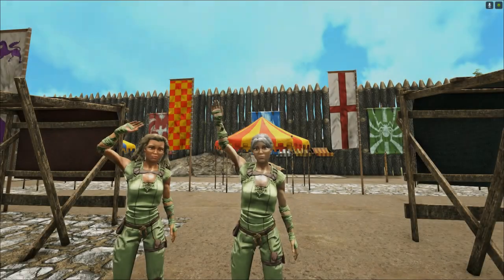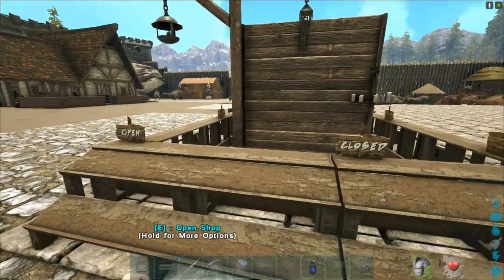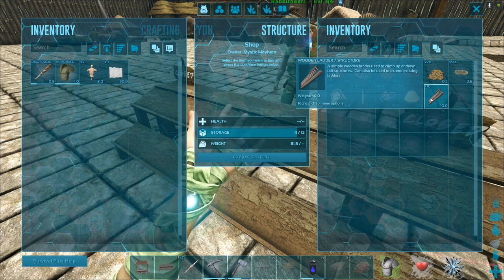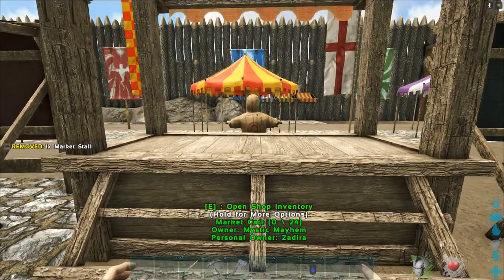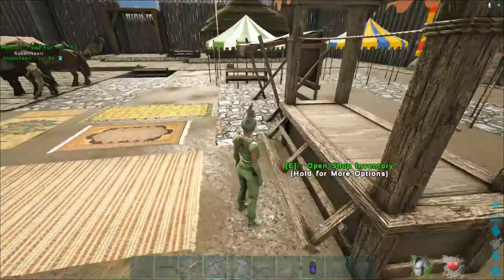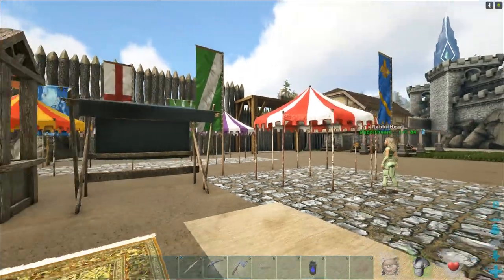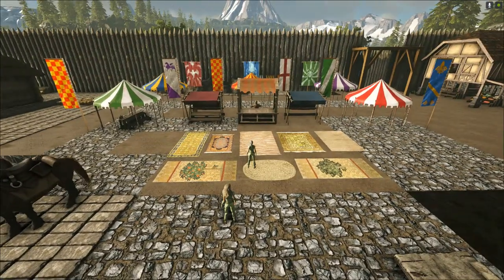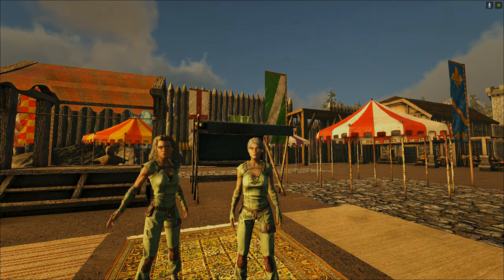Survival Plus - How to Set Up a Market Stall & Get Rich! - Ark Survival Evolved ep 9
We go to the Capital and show how to place a Market Cart and Sales Stall so you can sell your items and make lots of gold.

A whole new take on ARK awaits you! Experience a more immersive Survival Feeling than ever before as you brave a new and more dangerous world on your journey from the Stone Age up into the Medieval Times. Forget, for a moment, Survival Evolved, this is Survival Plus!

Survival Plus is set in the middle ages and aims to increase the survival challenge significantly. Only a limited set of dinos can be tamed and some predators can only be killed in teams and with the highest tier of equipment and structures. Over 1000 (!) new items and over 500 new structures and structure pieces are available to assist you in your struggle.

Once you reach level thirty you may choose a profession. Hunter, Carpenter, Blacksmith, Tailor, Farmer, Mason, or Alchemist.